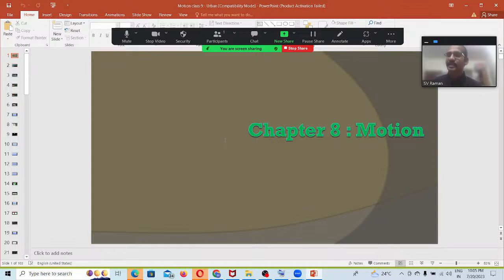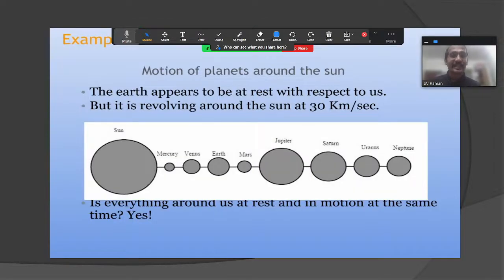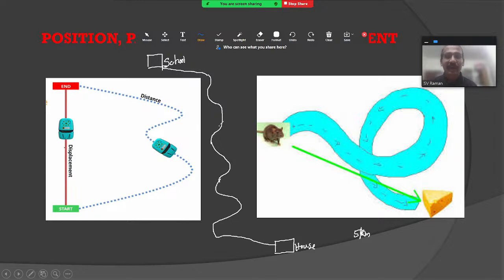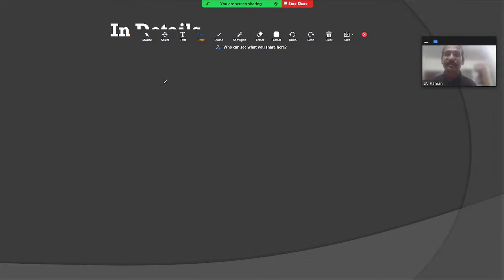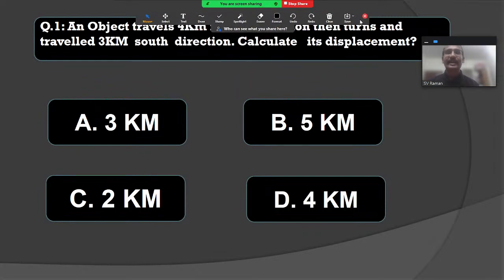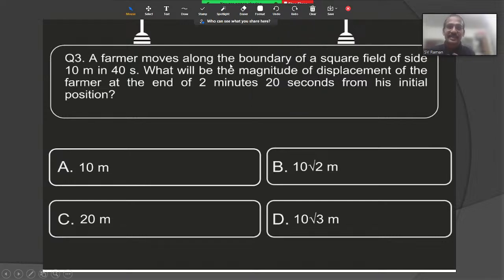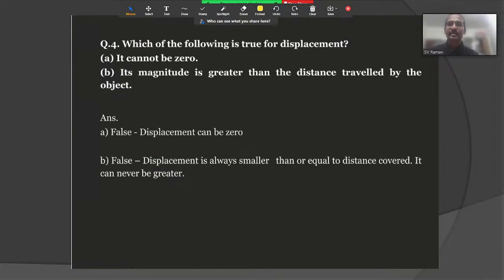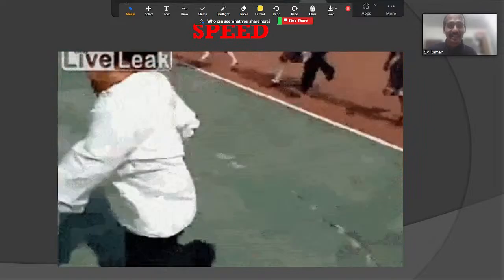MOTION DISTANCE & DISPLACEMENT |CBSE - CLASS IX - PHYSICS Live Stream